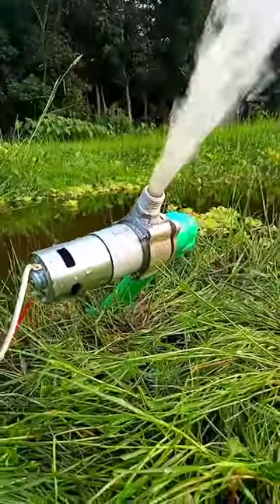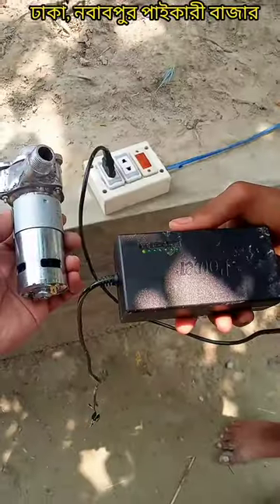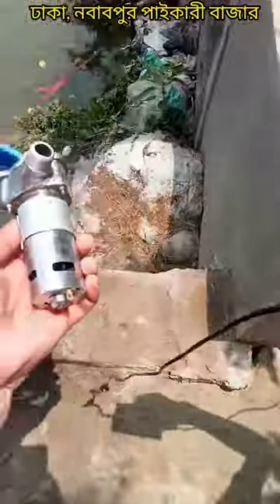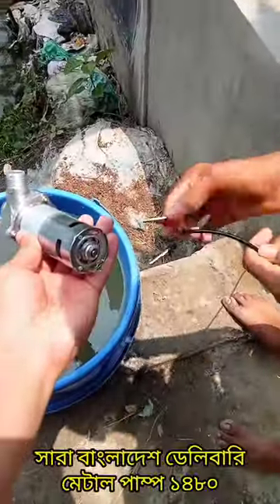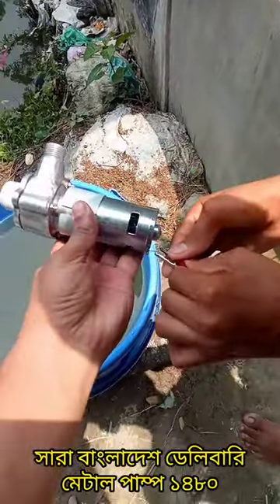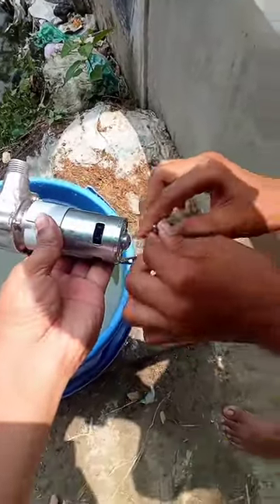১২ ভোল্ট মেটাল পাম্পটি সোলার দিয়ে ব্যাটারি এবং কারেন্টে চলে #01770282854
১২ ভোল্ট মেটাল পাম্প, ক্যারেন্টে চলবে, ১২ ভোল্ট এটেফটারের মাধ্যমে চলবে, সোলার থেকে সরসরি চলবে। দাম ১৪৮০ টাকা

অল্প সময়ে অধিক পানি, ১২ ভোল্ট শক্তিশালী মেটাল পাম্প দিয়ে, প্রতি-মিনিটে ১৩০ লিটার পানি তুলুন
দাম ১৩৮০ টাকা

Only Metal + Motor 1480 tk.. Charge full Bangladesh 150 taka advance

আমাদের ঠিকানা:
আখিঁ সেলবাজার বাজার মেশিনারীজ
কাপ্তানবাজার ১নং ভবন, ২য় তলা, দোকানং-১২৭
নবাবপুর রোড়, ঢাকা.

২৪ ঘন্টায় সারা বাংলাদেশ ডেলিভারি

18 Volt Motor price : 790 tk
12 Volt Motor Price : 700 tk
3d Metal Pump price: 750 tk
Chakball price : 350 tk